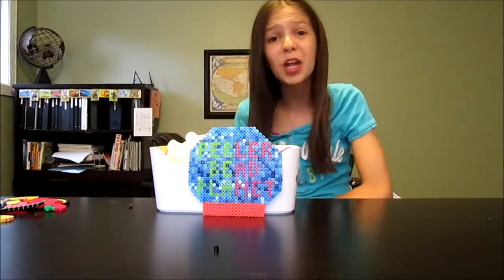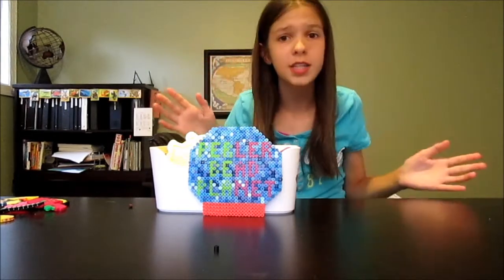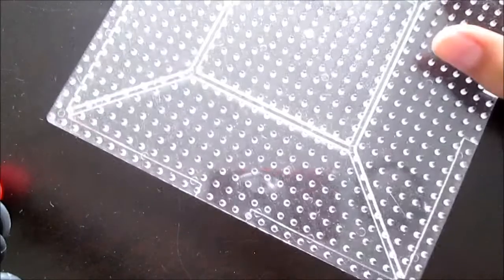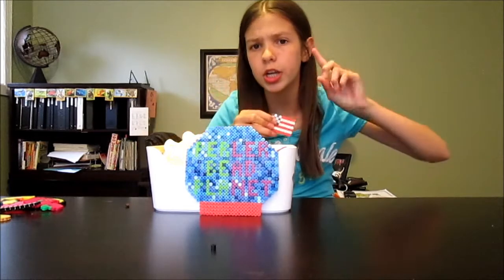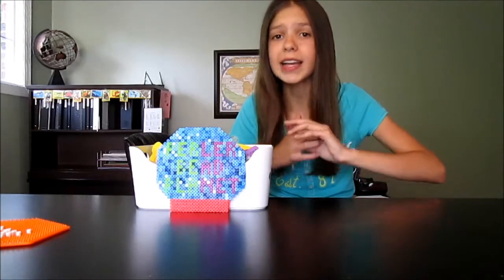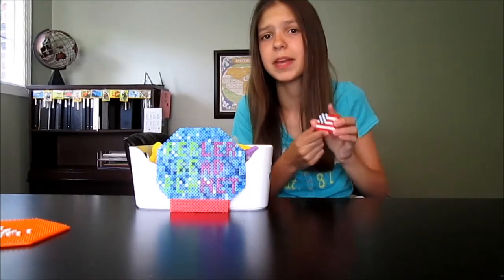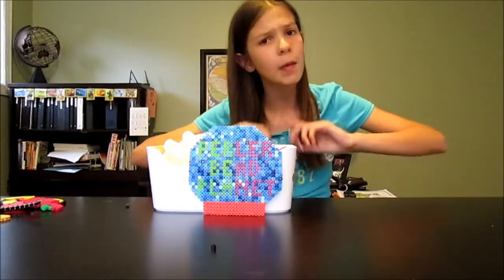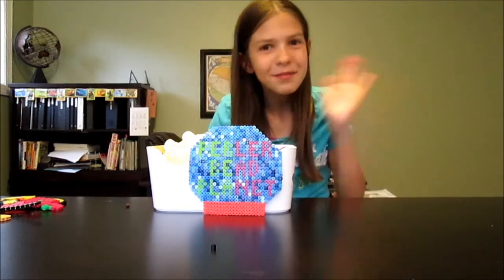How To Make A Perler Bead USA Flag!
Hey everyone! Welcome back to Perler Bead Planet! Today I will be sharing with you all how to make these USA flags, just in time for Fourth Of July! Just wanted to say that I am not trying to brag, boast, or anything!!! It's just for fun! Plus, I'll do other flags in the future!;) Like this video for more flags and more tutorials!
Xoxo

Did You Know? Most of my videos are filmed the week or week before they are published!
Tutorial Videos: Every Monday I will post a really cute and easy to make perler bead tutorial!
Delish Donuts: This is a series where I show you all how to make delish donuts!
Fashion Friday: Fashion Friday will be EVERY OTHER FRIDAY for girls who love fashion and crafting!! These videos are cool and are for all girls young and old!
Q&A: Q&A is where YOU GUYS ask me questions, and I answer them in a monthly video!
Olympics: The Perler Bead Olympics are monthly games with my friends involving fun games of perler beads! We always have a grand ol' time!
Creations: Creations are monthly videos where I show you all what perler bead creations I made that month, and my favs of the months! So fun!
Last Friday Videos: Last Friday Videos are special videos I do on the last Friday of every month! Fun videos like behind the scenes, tags, hauls, and other fun stuff are posted!